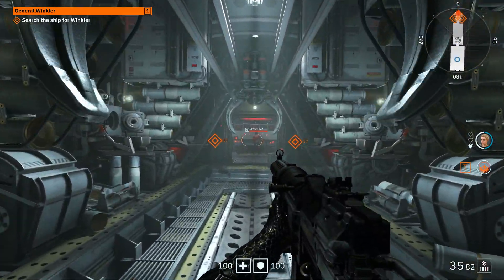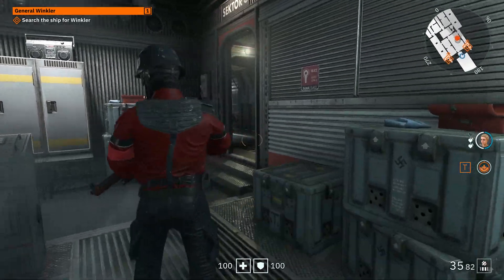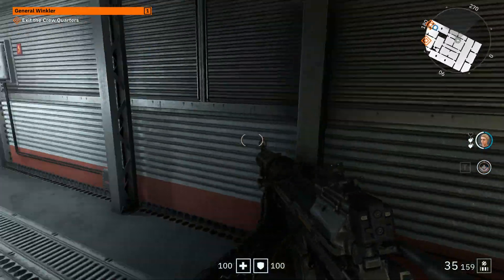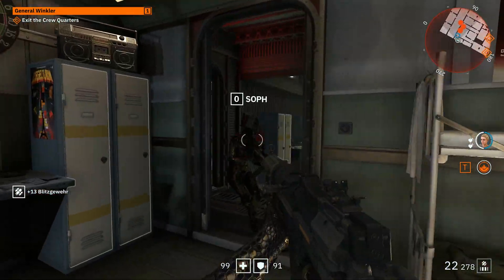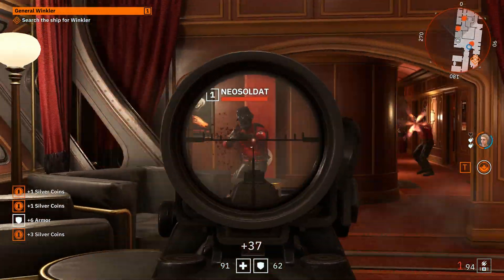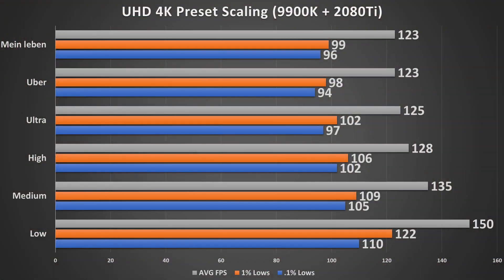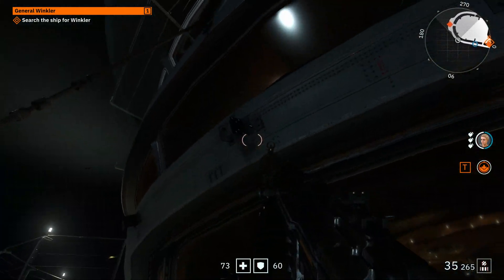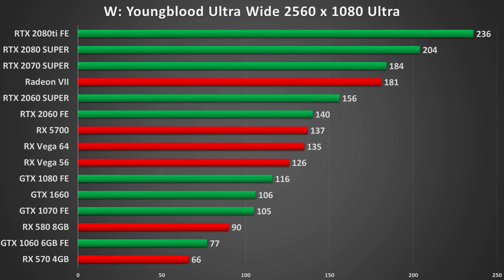Wolfenstein: Youngblood PC Core Scaling and Graphics Card Performance Explored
We take a look at how Wolfenstein: Youngblood runs on PC with the latest iteration of id Tech 6 powered by Vulkan.